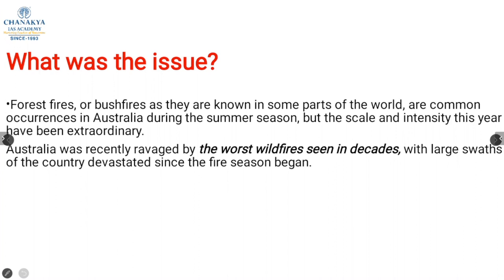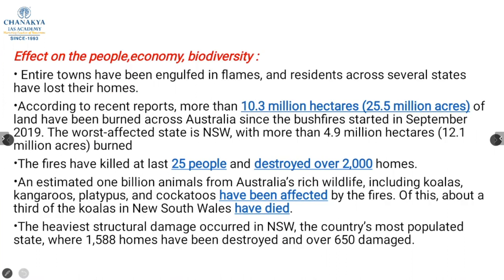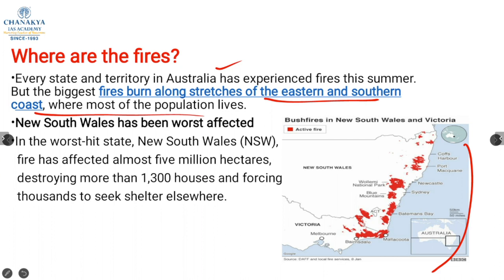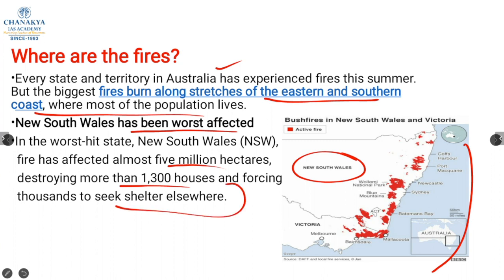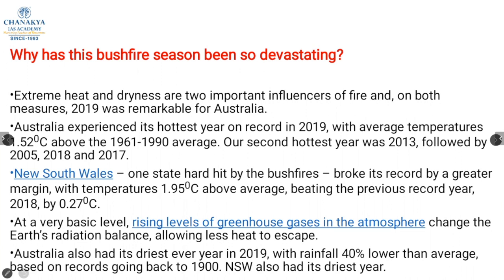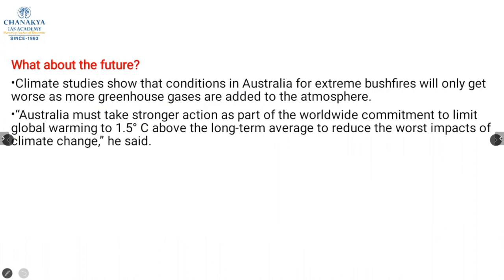Australian Bushfires: Detailed explanation | Analysis for UPSC CSE - GS Paper 3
Australian Bushfires - detailed explanation and its relevance for UPSC CSE by Ritu Sharma.
This topic comes under General Studies paper 3 environment and conversation.

What are Australian Bushfires, its effect on people, Economy, biodiversity, which part of Australia is under fires, what are the reasons behind bushfires, Why have bushfires season been so devastating, factors affecting the climate.